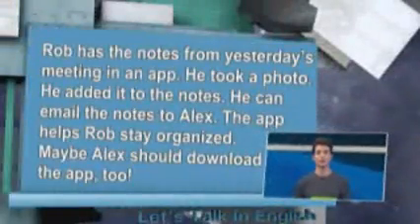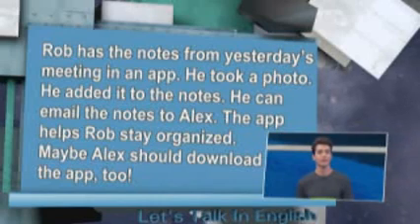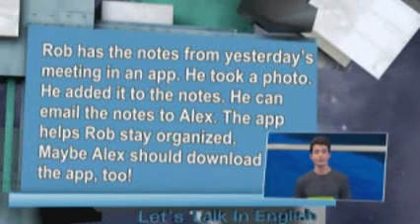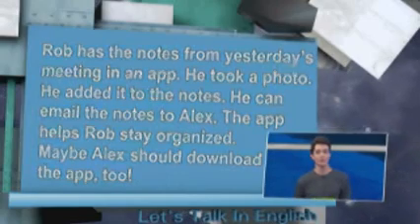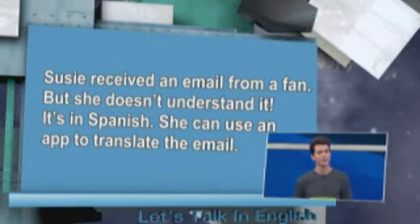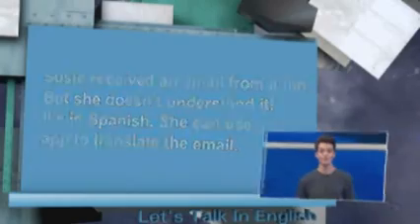Let's Talk in English lesson 20150908 part 1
I just post it for fun